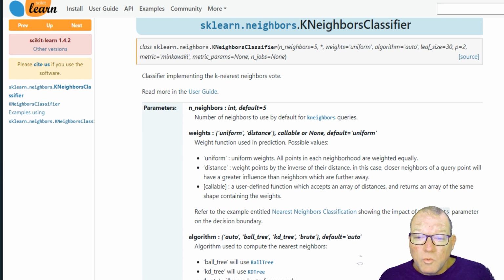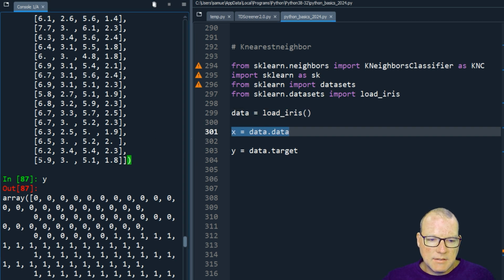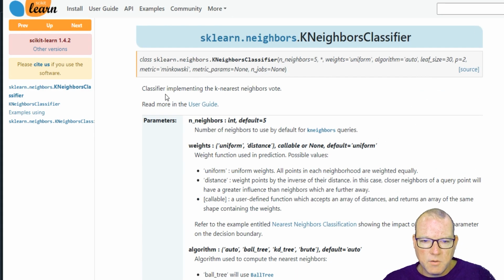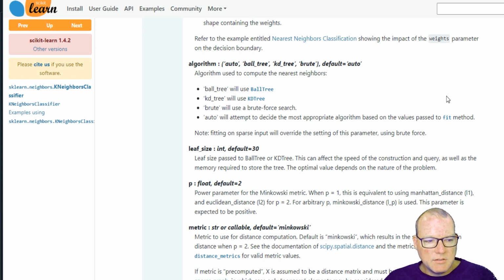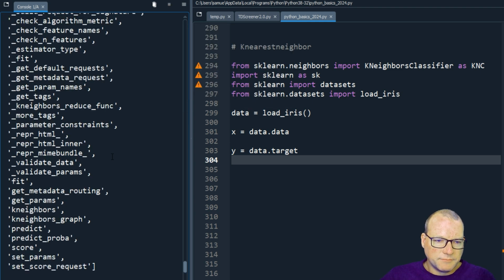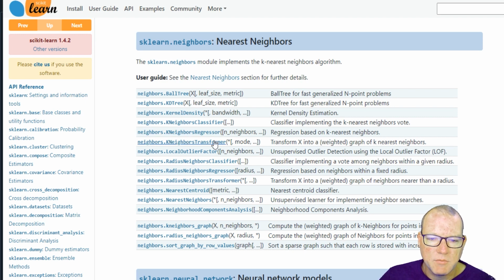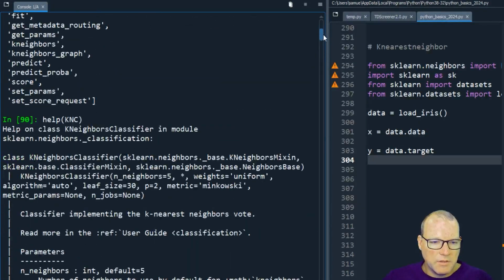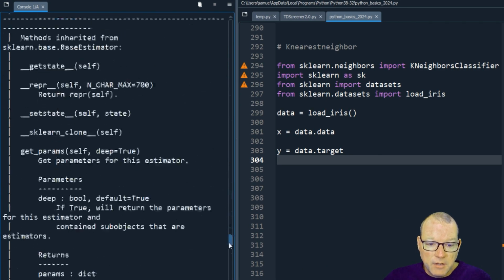Python Basics Tutorial KNeighbors Classifier || Machine Learning Journey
Learn about KNeighbors Classifier Object from sklearn for python programming